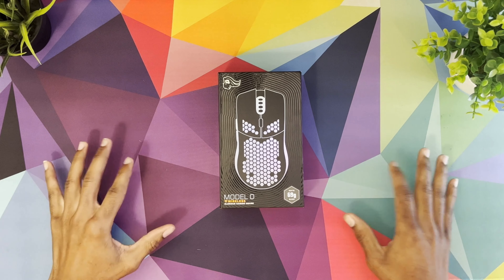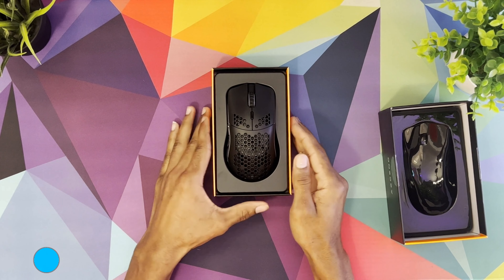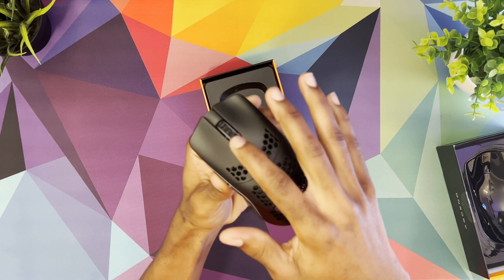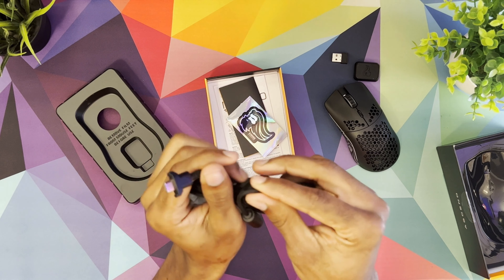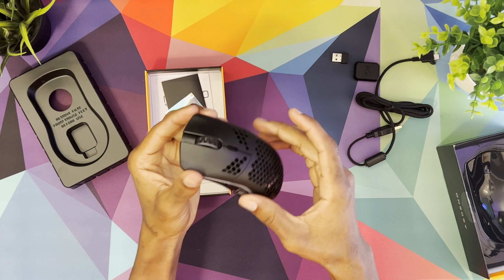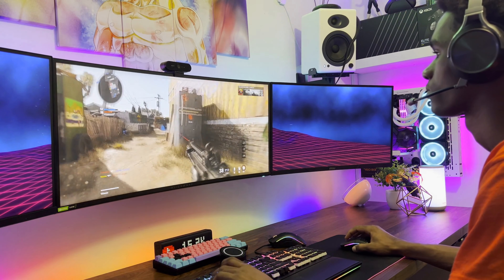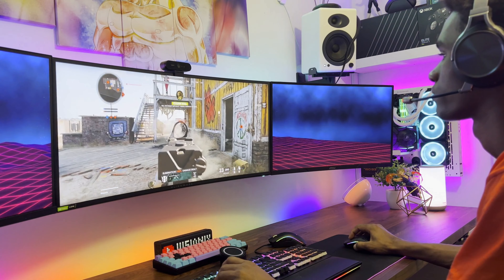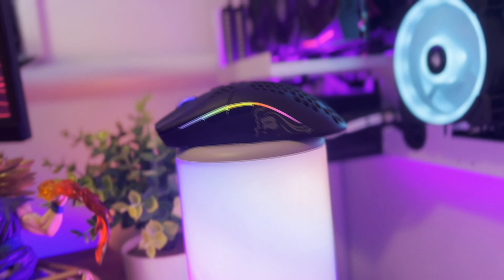First time trying a glorious mouse! | Glorious model O Wireless Gaming Mouse Unboxing and Review!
🔷Top 5 RGB Accessories to Upgrade Your Gaming / Room Setup🔷

🟢Govee Smart Table Lamp
🟢Govee Ambient Portable Smart Light
🟢Govee Immersion TV LED Backlights
🟢Govee Flow Pro LED Smart Light Bars
🟢Govee LED Strip

🔷SETUP ITEMS🔷
🟡LEVITATING PLANET
🟡MOUSE MAT
🟡HEADSET STAND
🟡XBOX CONTROLLER
🟡USB HUB
🟡MONITOR MOUNT
🟡GOCU WALL ART
🟡MINI FAKE PLANTS
🟡SPEAKER WALL MOUNT
🟡FINGERPRINT SCANNER
🟡LAMETRIC TIME CLOCK
🟡YESCOM WiFi Smart LED Light
🟡24 PIN RGB CABLE
🟡8 PIN RGB CABLE
🟡WALL MOUNT PC CASE
🟡GEOMETRIC SHAPES
🟡LIGHT BOX
🟡MAGSAFE CHARGER
🟡GAME CONTROLLER NEON SIGN
🟡PLASTATION ICON LIGHT

🔷LIGHTINING
🟡RGB SPOTLIGHTS
🟡GOVEE NIGHT LAMP
🟡AMBIENT LIGHT
🟡DESK LIGHT
🟡MONITOR LIGHT
🟡TV LIGHT

🔵CABLE MANAGEMENT GEAR🔵
🔶D-Line Cable Raceway
🔶Adhesive Cable Tie
🔶Adjustable Cable Clips
🔶Zip Tie Kit
🔶Power Strip

🟢MINI KNIVES
🟢DARK NATURE WALL ART
🟢NEON LIGHTING BOLT LIGHT
🟢FLOATING SHELVE
🟢XBOX CHARGING STATION
🟢XBOX CONTROLLER STAND
🟢XBOX ELITE CONTROLLER SERIES 2